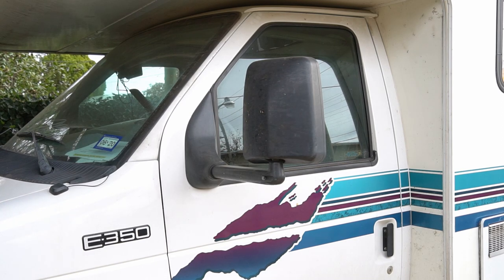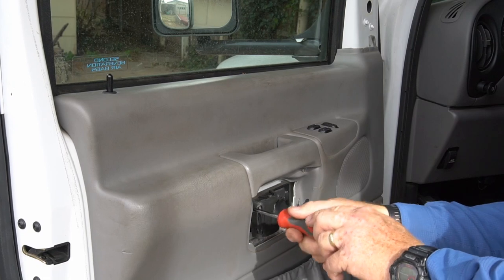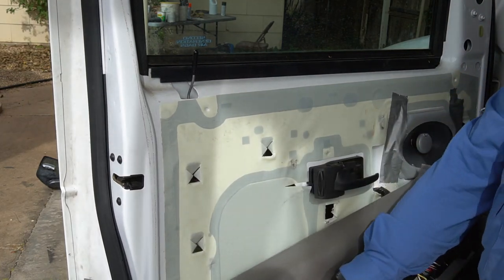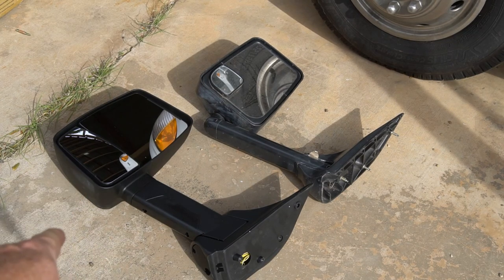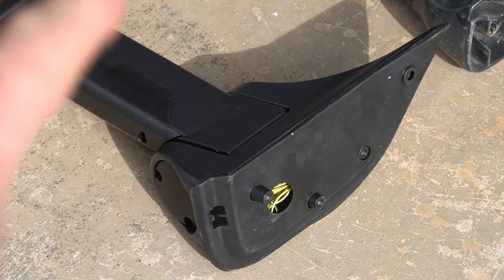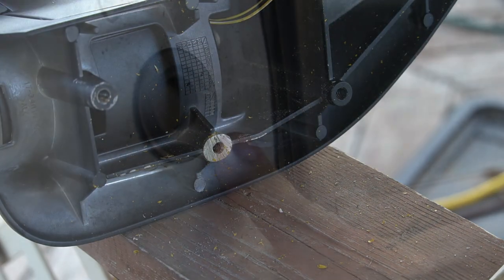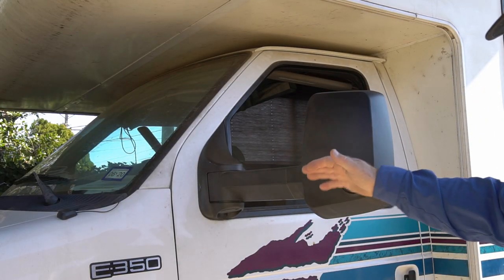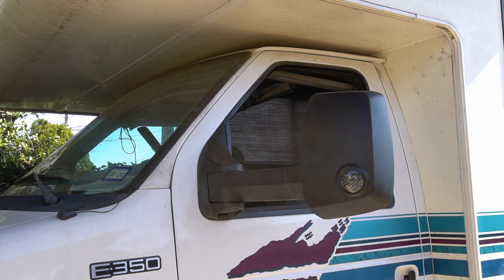🚚 How to install new aftermarket side mirrors on a Minnie Winnie 🛠️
💥 Driver Side Mirror
 Click on the ⭐ SHOW MORE ⭐ button below for more information.

In this video, I will show you how to install new aftermarket towing mirrors on a 1999 Minnie Winnie.

Parts and Tools used in this video:

👉 Passenger side mirror
👉 Driver Side Mirror

👉 Dewalt Cordless drill
👉 1" Step drill bit
👉 1/4-20x2" Hex Bolt
👉 Stanley Hacksaw

Video Equipment used to make this video:

👉 Sony Alpha a6500 4K Camera
👉 Sony 18-135mm OSS Lens
👉 Sony Alpha LED Ring Light/Flash
👉 Manfrotto 290 Xtra Tripod
👉 Corel VideoStudio Ultimate 2019

This modification and install was done on a 1999 Minnie Winnie, but it will work for most 1999 or later RV that have a Ford Econoline Cab.

Manufacturer's Description

1999 Ford Econoline Super Duty - Mirror - Passenger Side, Towing, Textured Black

Kool Vue Mirrors are your most affordable OE replacement mirrors and they are manufactured from the highest quality, corrosion-resistant materials to withstand all types of weather. Kool Vue specializes in producing mirrors for all vehicle makes and models; Our mirrors go through rigorous weather, swing, and vibration testing to make sure you receive the highest quality mirrors. Backed by a 1-year Kool Vue limited warranty - you can't go wrong with Kool Vue Mirrors!

Compatible with the following vehicles:

Position: Right

Ford
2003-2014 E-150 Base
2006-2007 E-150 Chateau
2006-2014 E-150 (submodel: XL, XLT)
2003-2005 E-150 Club Wagon (submodel: Chateau, XL, XLT)
92-2002 E-150 Econoline Base
92-2000 E-150 Econoline XL
92-2000 E-150 Econoline Club Wagon Custom
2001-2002 E-150 Econoline Club Wagon XL
92-2002 E-150 Econoline Club Wagon (submodel: Chateau, XLT)
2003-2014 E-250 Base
92-2002 E-250 Econoline Base
92-2000 E-250 Econoline XL
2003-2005 E-350 Club Wagon (submodel: Chateau, XL, XLT)
92-98 E-350 Econoline (submodel: Base, XL)
92-96 E-350 Econoline Club Wagon Chateau HD
92-2000 E-350 Econoline Club Wagon Custom
92-93 E-350 Econoline Club Wagon Custom HD
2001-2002 E-350 Econoline Club Wagon XL
94-98 E-350 Econoline Club Wagon XL HD
92-98 E-350 Econoline Club Wagon XLT HD
92-2002 E-350 Econoline Club Wagon (submodel: Chateau, XLT)
99-2014 E-350 Super Duty Base
2006 E-350 Super Duty Chateau
99-2000,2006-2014 E-350 Super Duty XL
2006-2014 E-350 Super Duty XLT
99 E-450 Econoline Super Duty Base
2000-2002 E-450 Econoline Super Duty Custom
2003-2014 E-450 Super Duty Base
2003 E-450 Super Duty Custom
2002 E-550 Econoline Super Duty Custom

Direct Replacement Mirror Compatible with 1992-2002 Ford E-150 Econoline/E-250 Econoline/E-350 Econoline Club Wagon/E-150 Econoline Club Wagon
Direct Replacement Mirror Compatible with 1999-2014 Ford E-350 Super Duty
Kool Vue FD353R-S Features: Textured Black, Manual Folding, Manual Glass, In-housing Signal Light, Towing
Replaces OE Number: 7C2Z17682DA-PFM
A high quality, Direct Fit OE Replacement Mirror, with FREE 1-year UNLIMITED mileage warranty coverage on Kool Vue items purchased thru AUTO PARTS GIANT Store

SPECS:

Part: Mirror
Brand: Kool Vue
Recommended Use: OE Replacement
Glass Operation: Manual Glass
Heated: Non-Heated
Folding Type: Manual Folding
Color/Finish: Textured Black
Towing Mirror: Towing
Blind Spot Detection: Without Blind Spot Feature
Product Fit: Direct Fit Replaces OE Number:
7C2Z17682DA-PFM